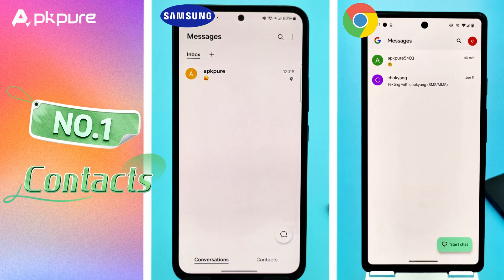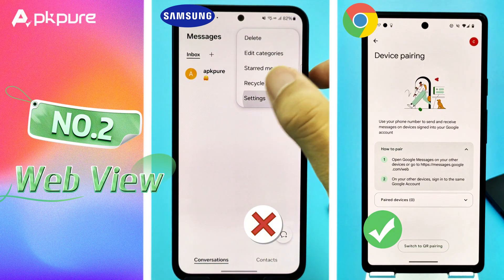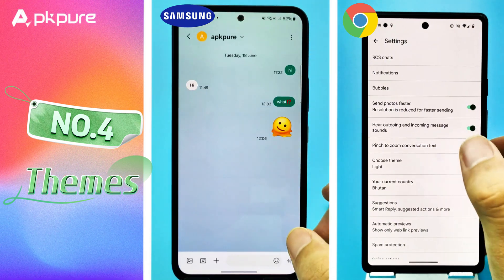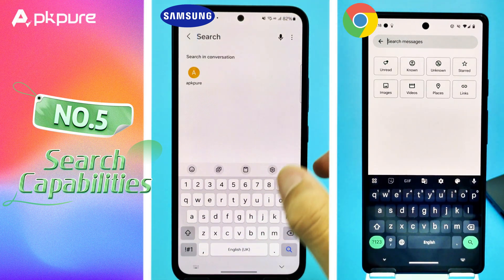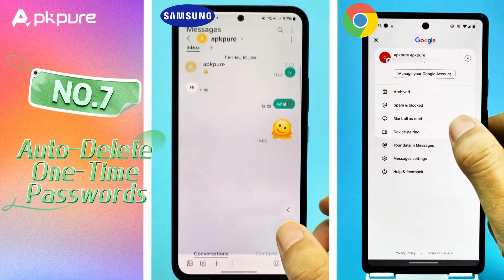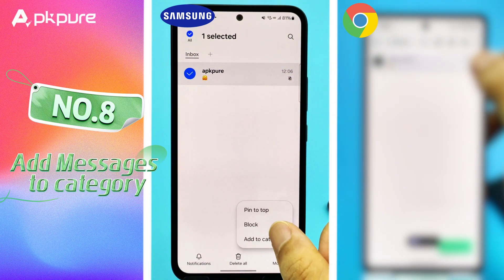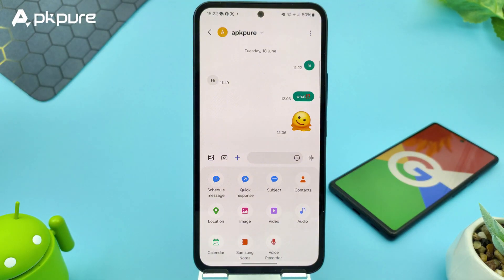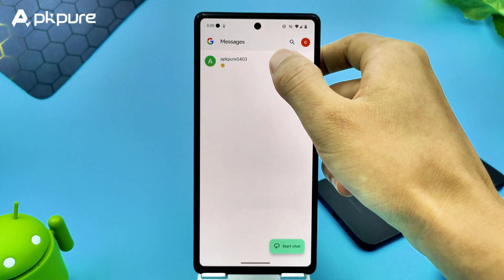Samsung Messages VS Google Messages: What's Your Pick for 2024?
Samsung Messages and Google Messages are both popular messaging apps. In this video, we compare the two to help you make an informed choice based on your preferences.

🔍Samsung Messages VS Google Messages
Part 1. Contacts
Part 2. Web View.
Part 3. Recycle Bin.
Part 4. Themes.
Part 5. Search Capabilities.
Part 6. Swipe Actions.
Part 7. Auto-Delete One-Time Passwords.
Part 8. Add Messages to category
Part 9. Smart Actions.

You can search for "Google Messages" on APKPure or Google Play Store to download it.
🔥 Here are the direct links to download Google Messages:
APKPure:

package name: com.google.android.apps.messaging